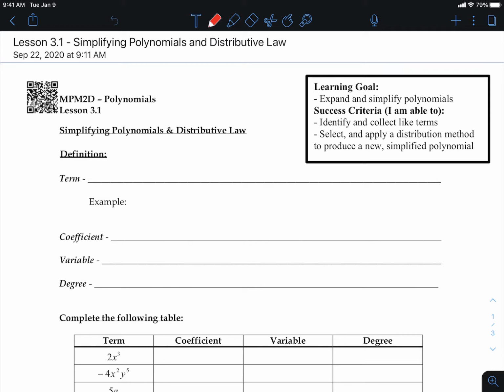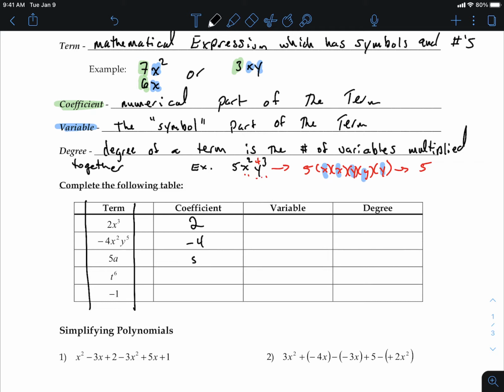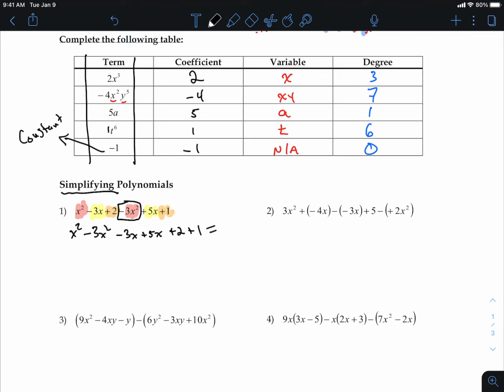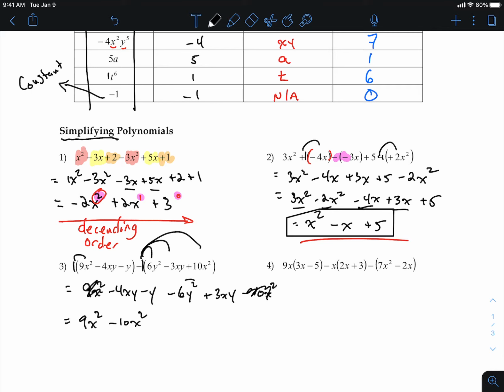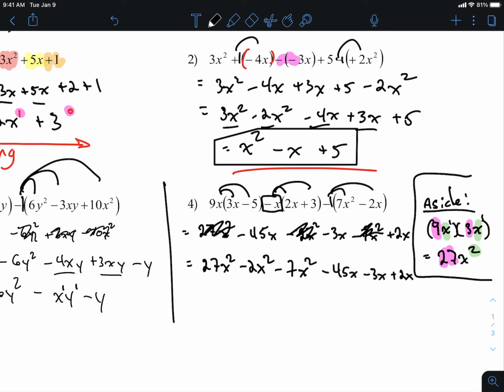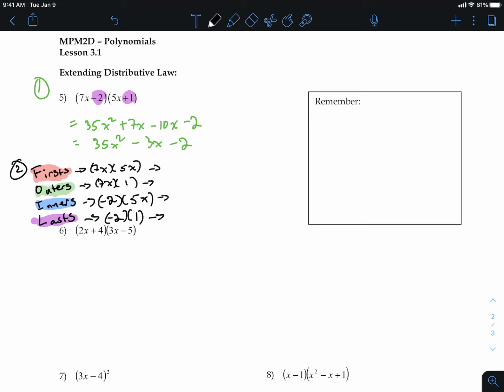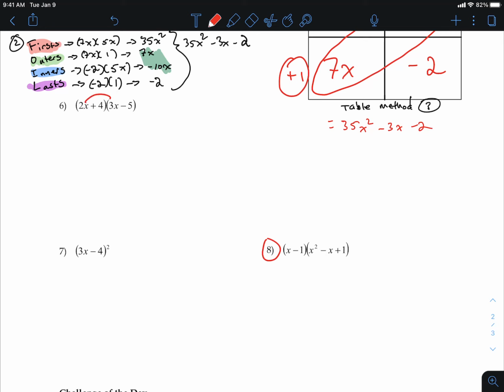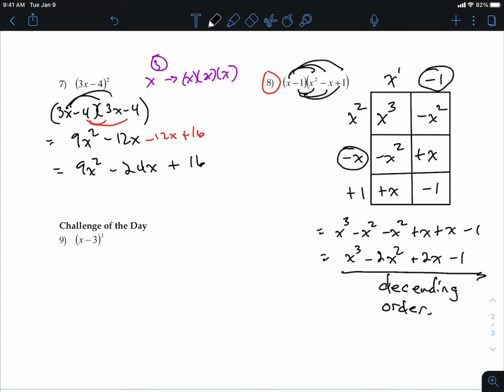Lesson 3.1 - Introduction to Polynomials and Expansion